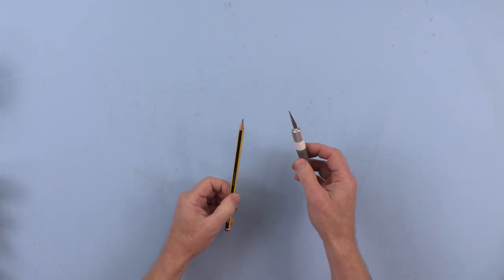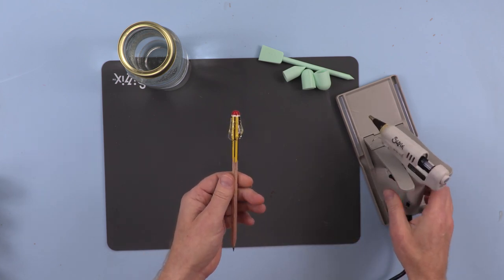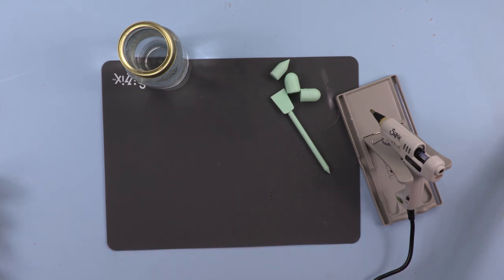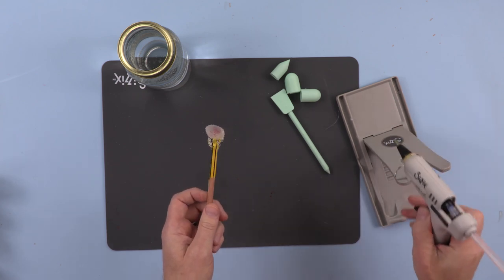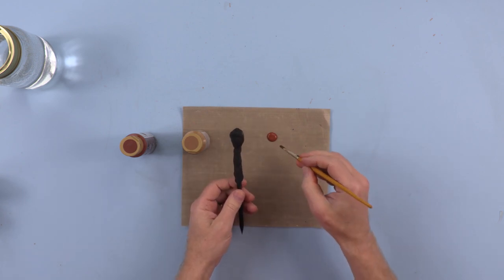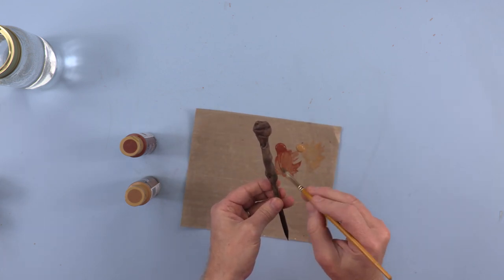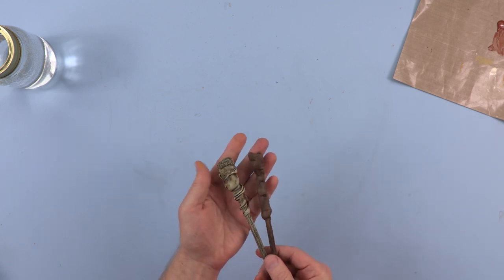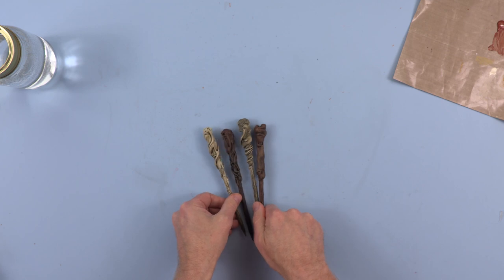Make your own Magic Wands! - Sizzix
In this Sizzix Craft Tutorial series, we are back with another DIY craft video on How to Create your own Magic Wands with Pete Hughes.

Upgrade your stationery with Pete Hughes! Let the magic begin! Use this technique to turn your pencils into magic wands!

Time Stamps
00:30 - Using the Sizzix Multi Tool
01:30 - Using the Sizzix Craft Glue Gun
04:55 - Put the Craft Magic Wand in a jar of water

You will also need:
Pencils
Gesso
Acrylic Paints
Paintbrush